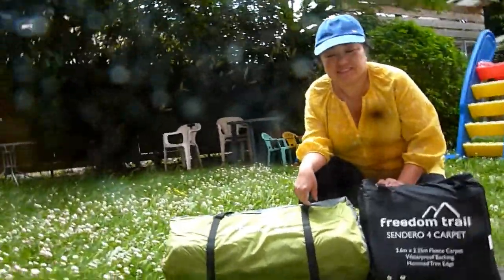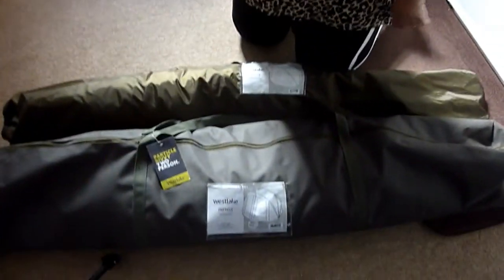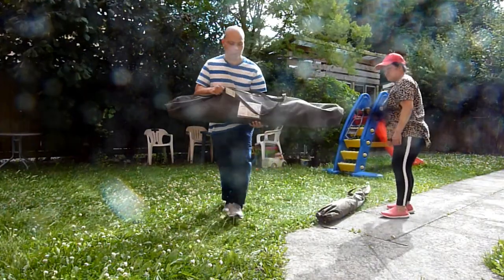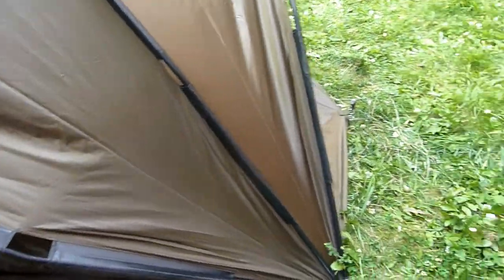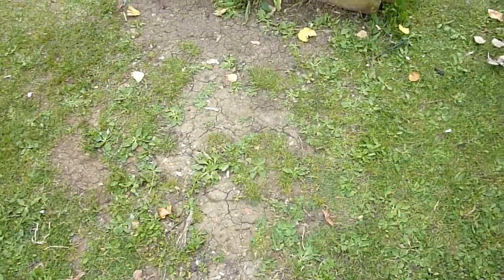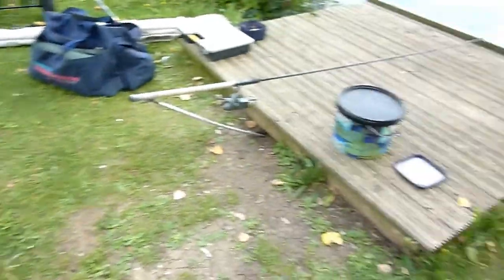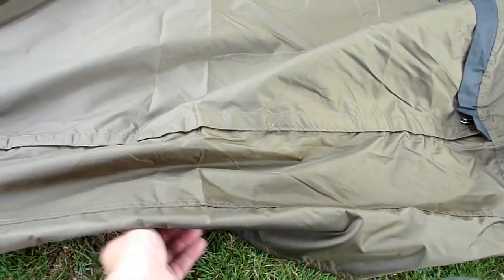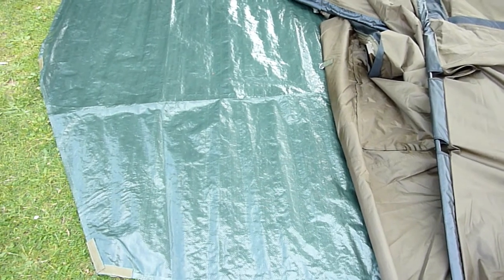Review: WestLake Particle 2 Man Bivvy - where to go fishing shelter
Elsie and I are looking for a fishing shelter that we can take onto the beach and protect us from strong sudden gust of wind and driving rain.

This channel, where to go, is about travelling to wonderful places and sharing them with you.

***New to fishing season 2021*** This two man bivvy is available again at a great price of £170 only available from Amazon